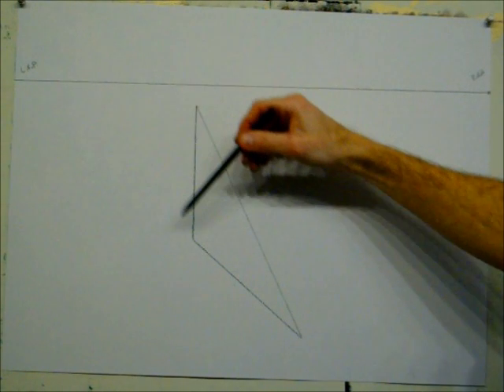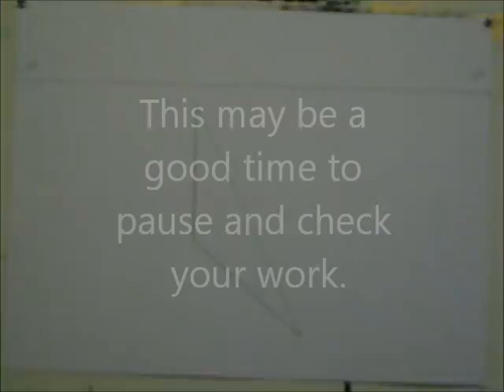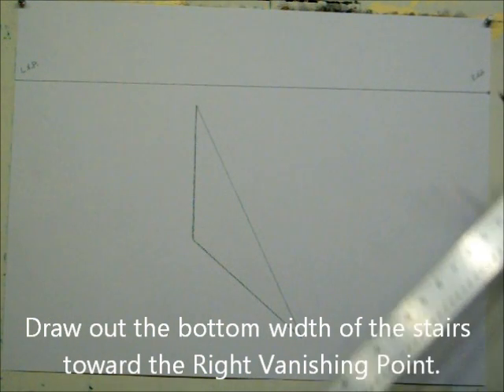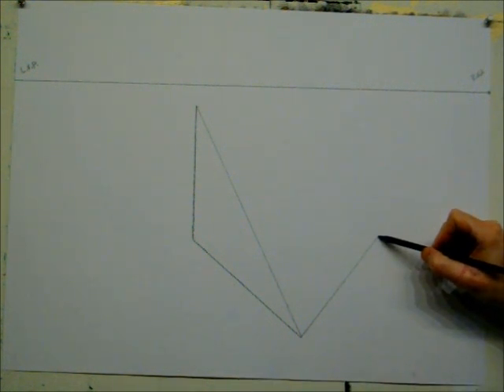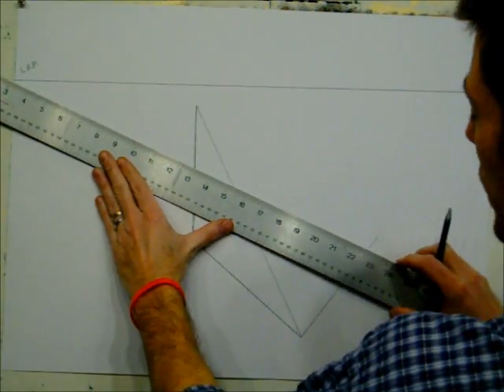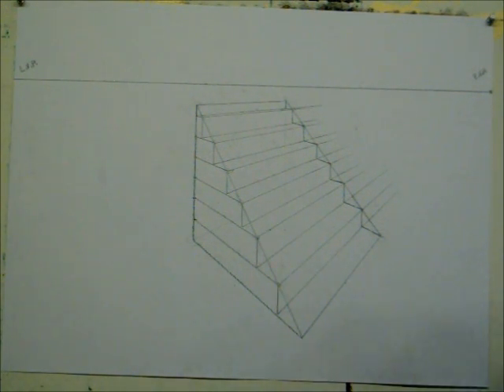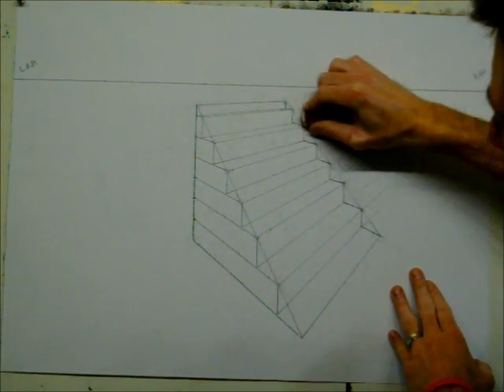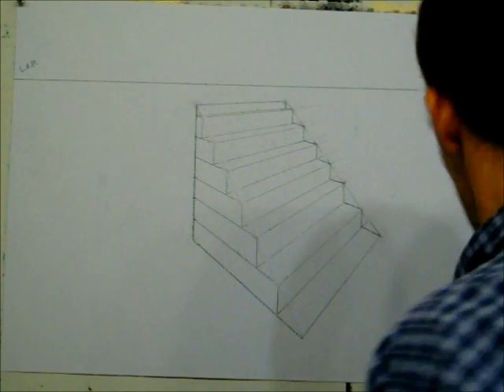2 Point Perspective Stairs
Thanks for visiting my site on Linear Perspective. Thanks again. I look forward to all of  your feedback! @fjkorb on Twitter too...